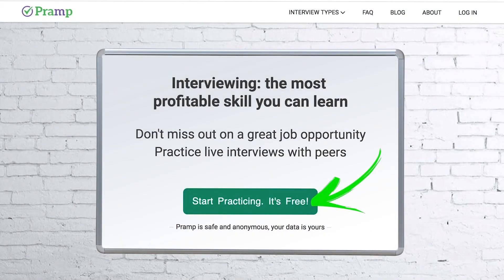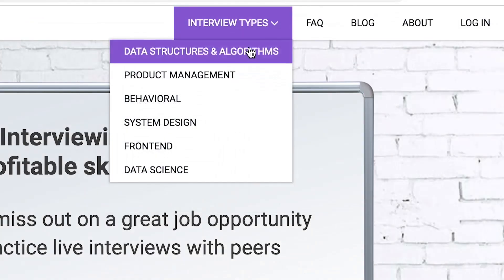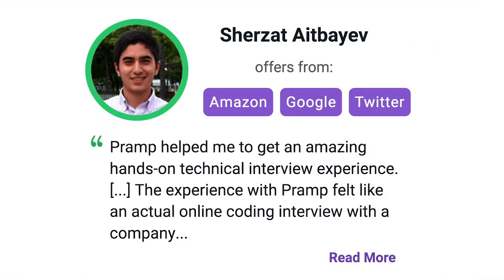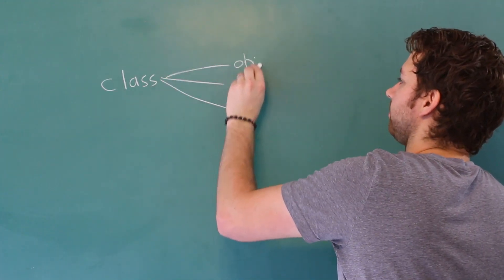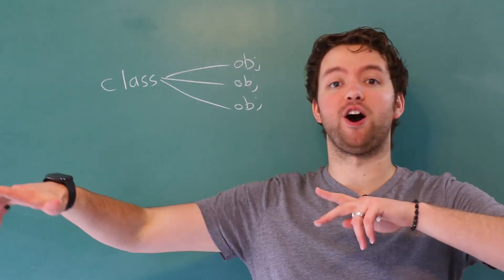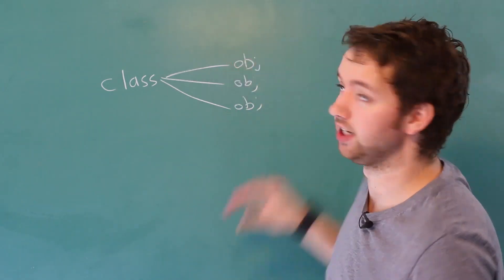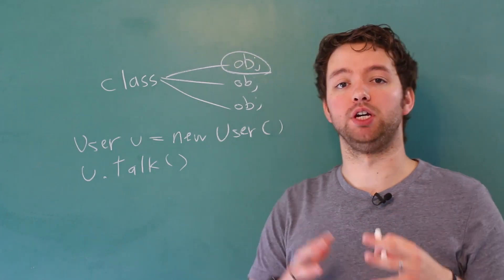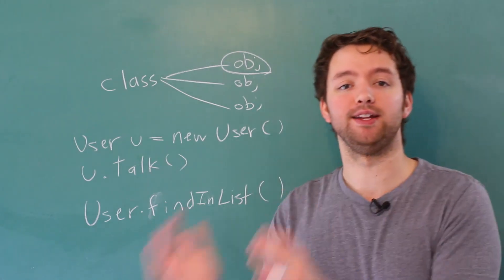Java Programming Tutorial 69 - Intro to Static Methods